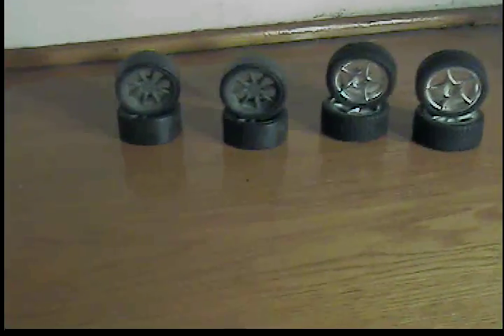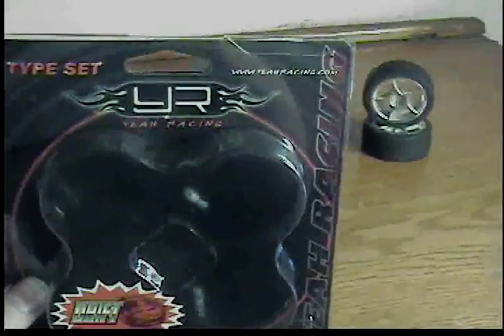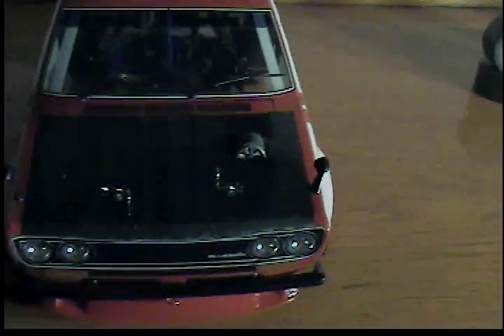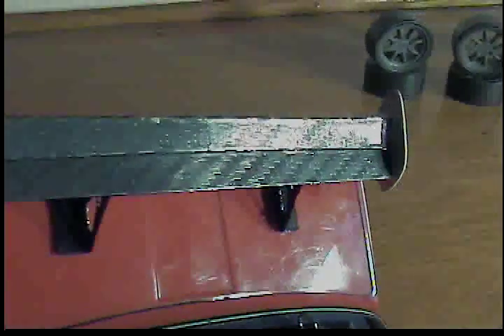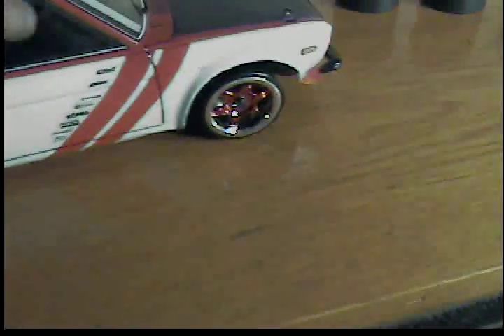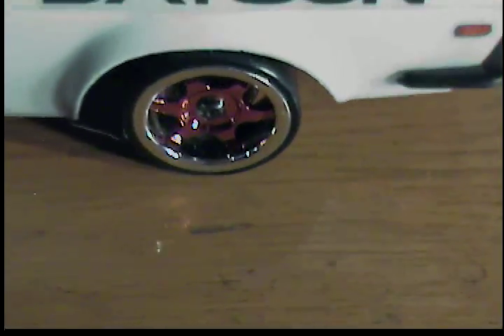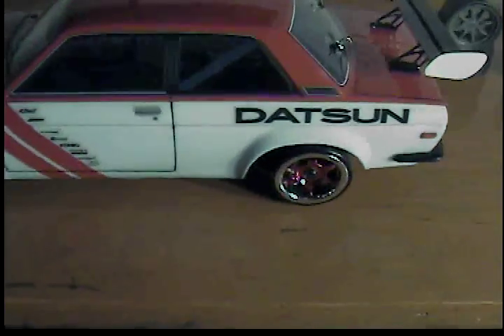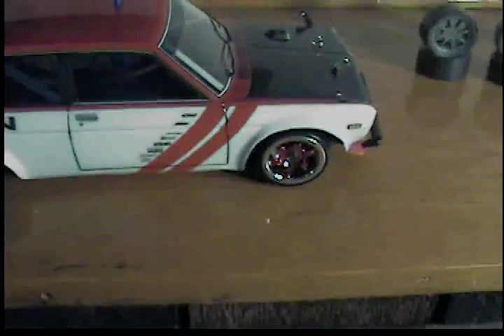hpi cup racer 4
it kris again showing the car off again new Yeah Racing drift tires and the carbon fiber hood and spoiler tell me what you think